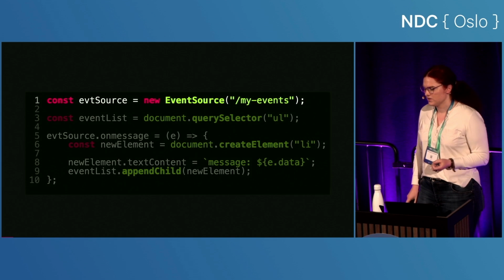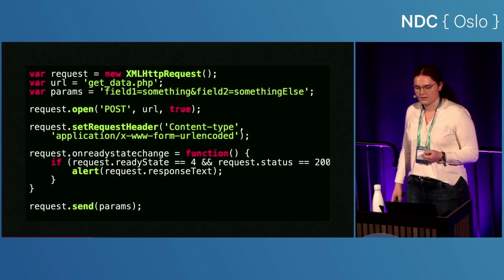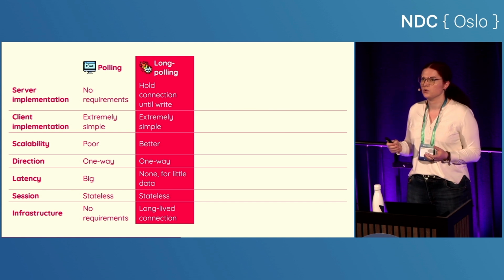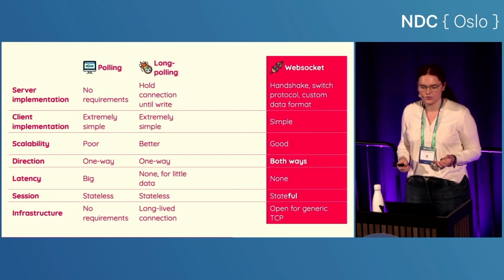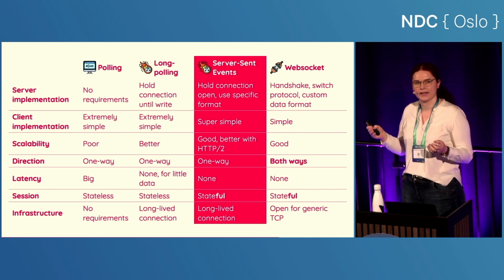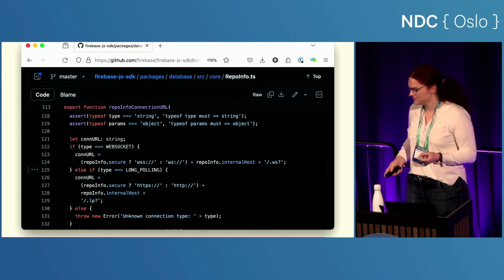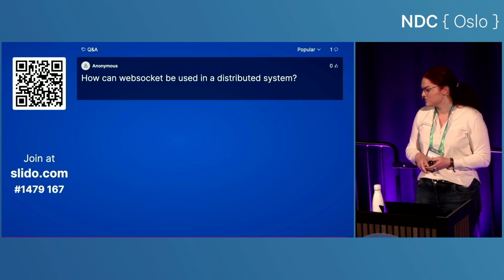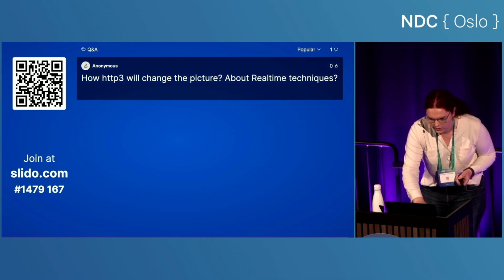EventSource: The under appreciated sibling of WebSockets – Benedicte Emilie Brækken - NDC Oslo 2024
EventSource: The under appreciated sibling of WebSockets – a dive into real time communication

As soon as you even mention the words real time and browser everyone's minds immediately go to WebSockets. And I get it, WebSockets are cool, flexible and can be used for almost anything. From updates to how far away your bus is, to downloading a stream of messages in chat applications to syncing your current state for collaboration when multiple people work on the same document.

But there exists other technologies that do the same thing. Things that have just as good browser support (maybe even better), demand less from the network setup of the server, and is a lot easier to understand how works.

In this talk we will take a look at the most common ways to implement real time communication between browser and server (not video conferencing, sorry WebRTC fans), talk about how they work, pros and cons of each, and look at some examples of how you can use them (rather easily in fact) to make "real time apps" from scratch.

The inspiration behind this talk comes from a job interview assignment I got years ago. After researching different techniques and discovering EventSource I got obsessed with it and a bit surprised that it's not talked about more! I look forward to finally giving it some well deserved time in the spotlight!